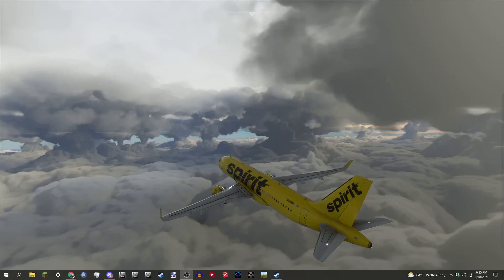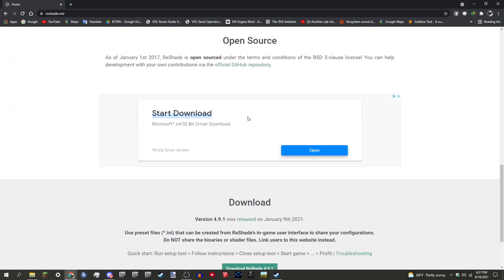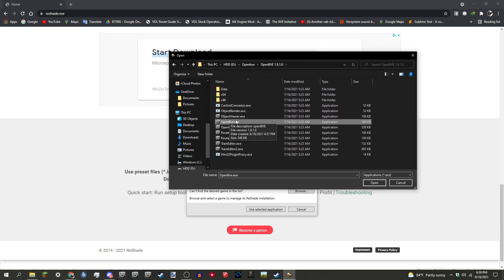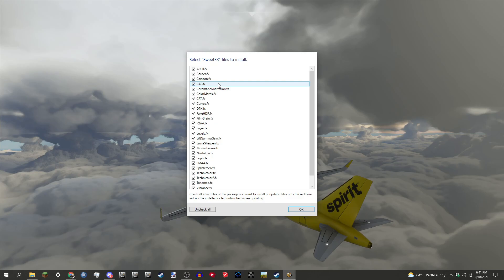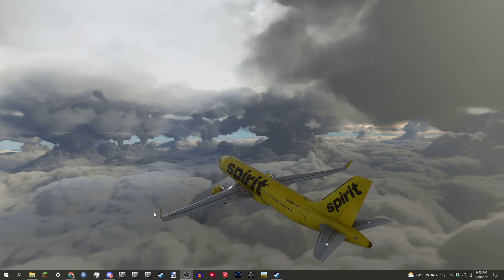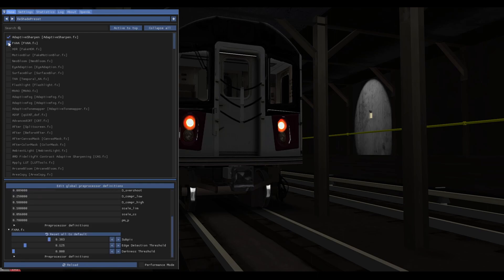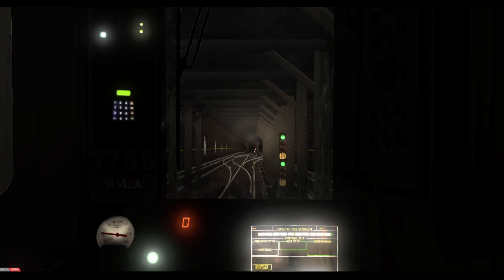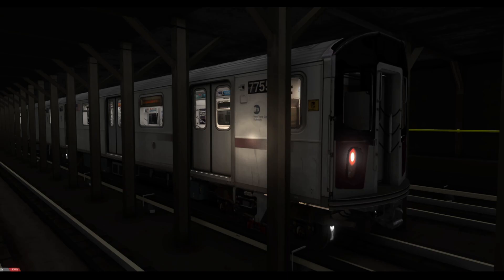OpenBVE: Re-Shade Installation and Initialization Tutorial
Hello all, and welcome to this Re-Shade tutorial! I made this for those who are struggling with the program and cant seem to figure out how to set it up! Just follow these simple steps and you'll be set!

Comment if you have any more inquiries!